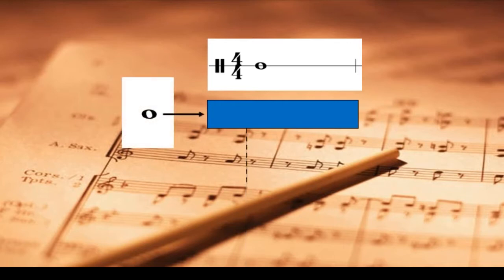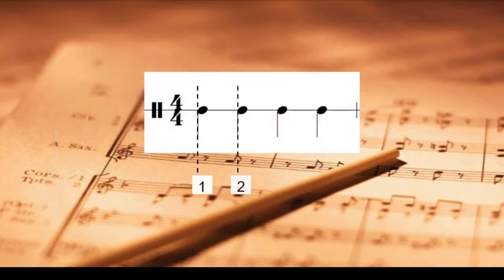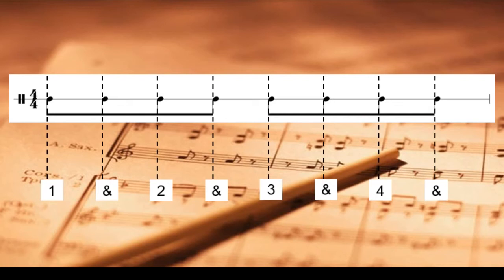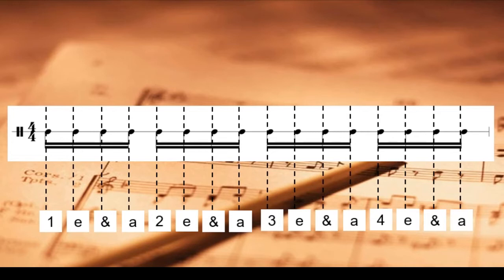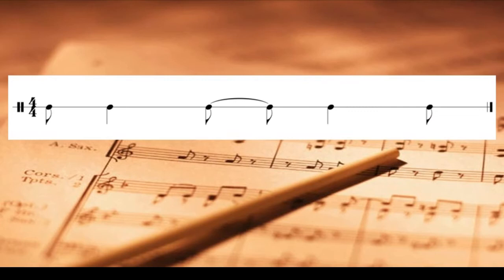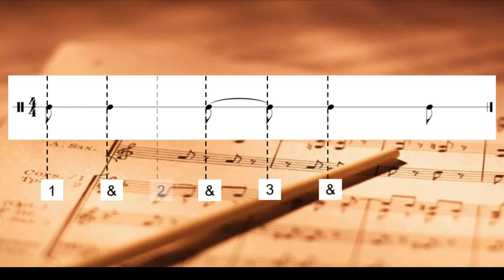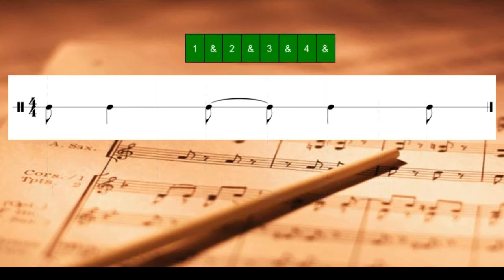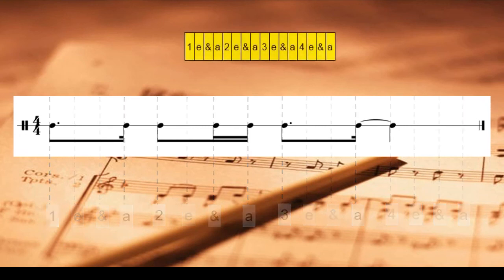Music Theory Mini - Mapping out a Measure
In this video, we talk about how to use the American Traditional Counting System to "map out a measure" to understand the rhythms, and how to play them.